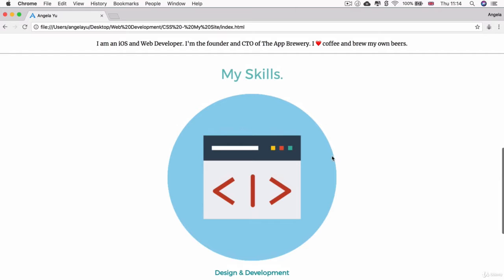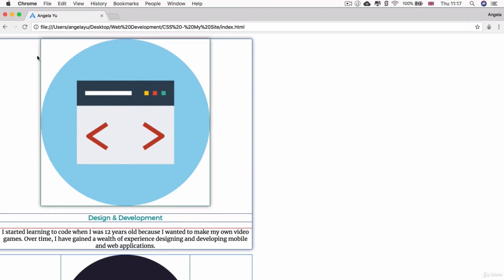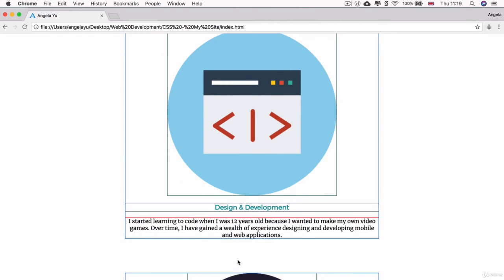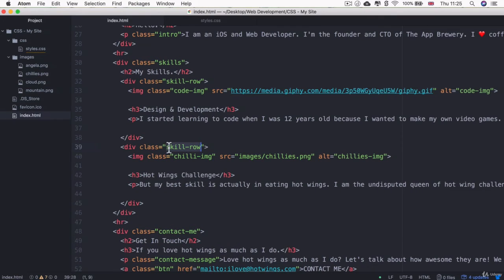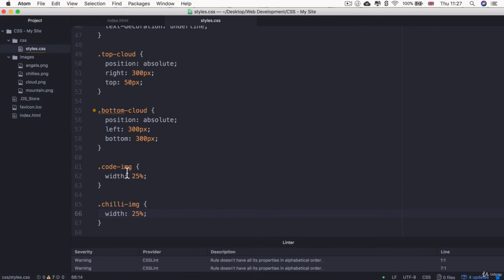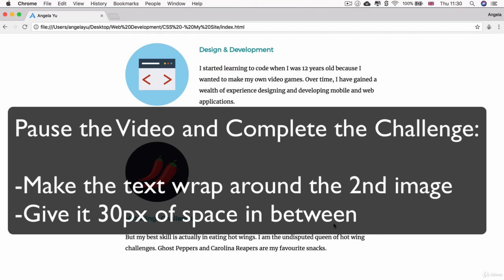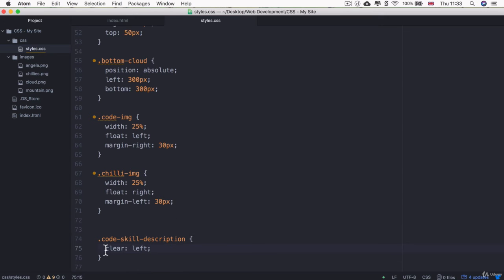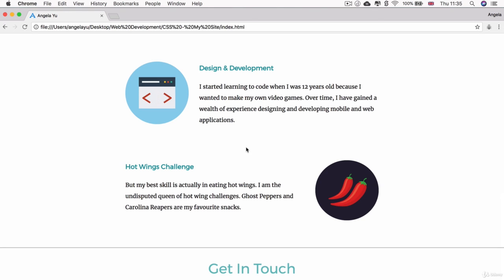Chapter - 5 || Intermediate CSS || CSS Float and Clear || #41